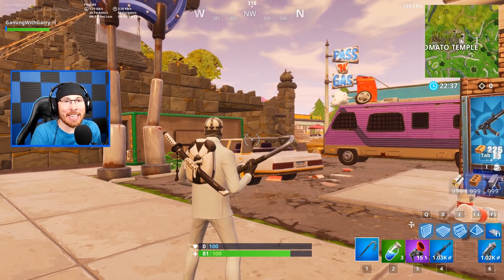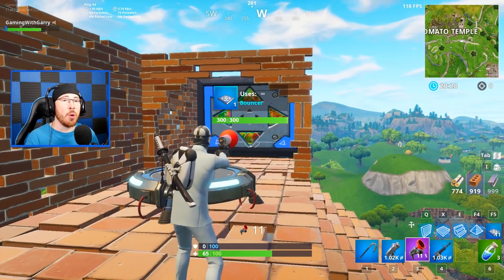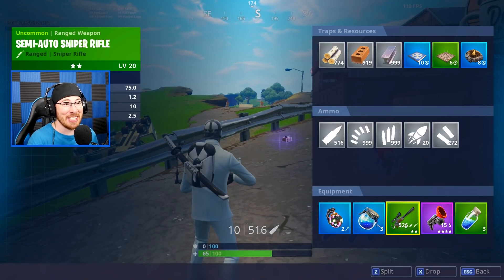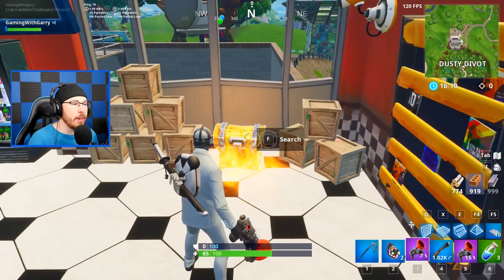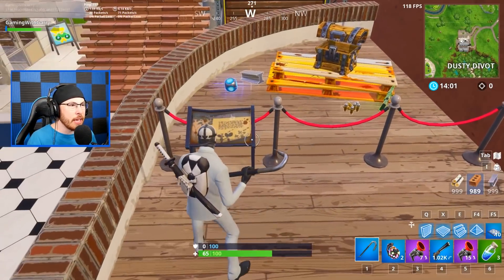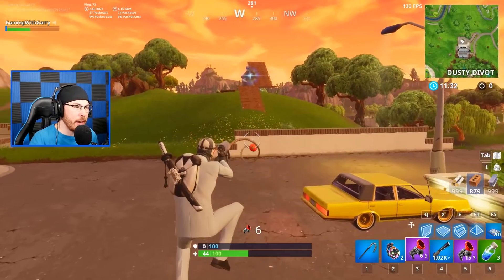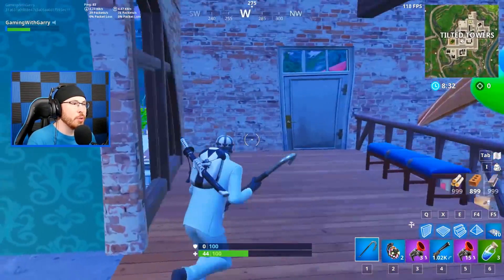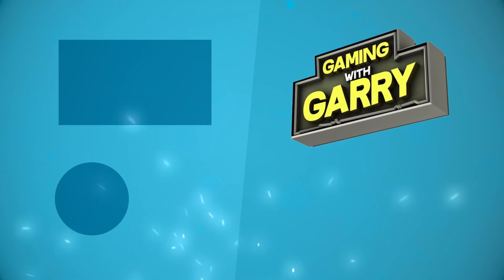*SECRET* AREA FORTNITE ADDED YOU DONT KNOW ABOUT in Fortnite Battle Royale!